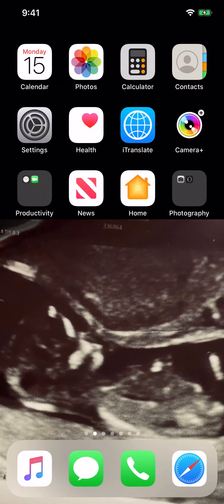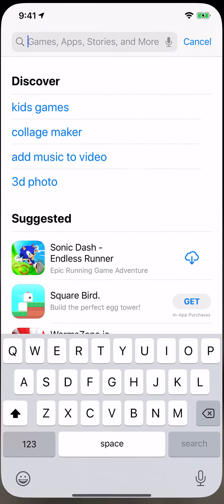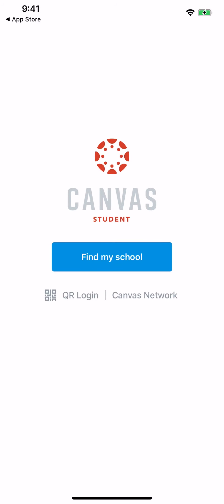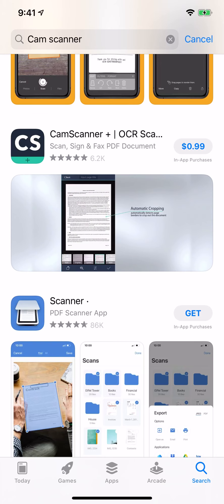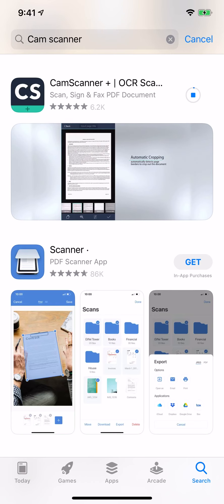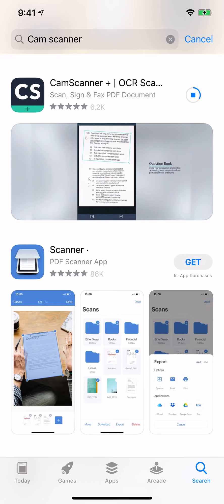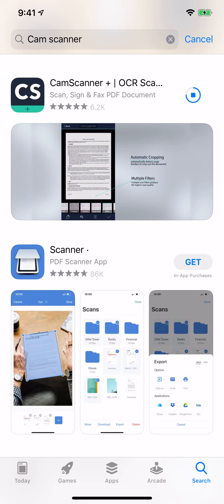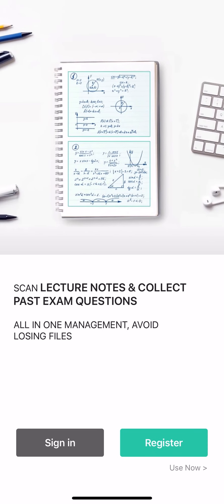Canvas and Cam Scanner + App 1080P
How to locate the smart phone Canvas and Cam Scanner + app for use in Math class.